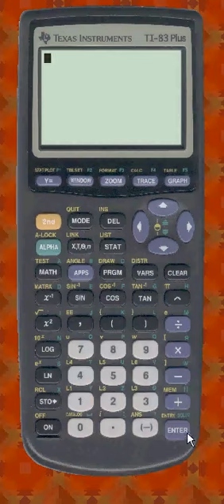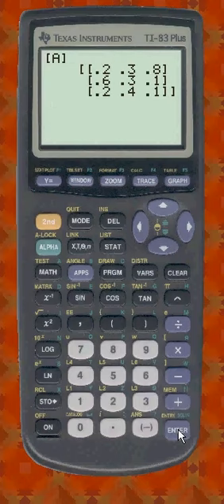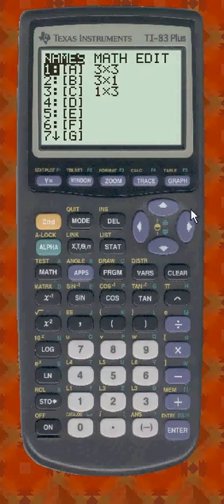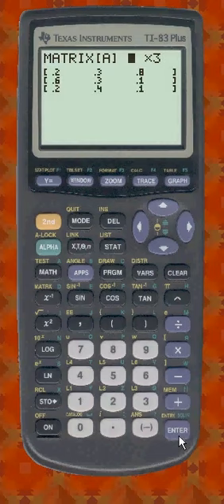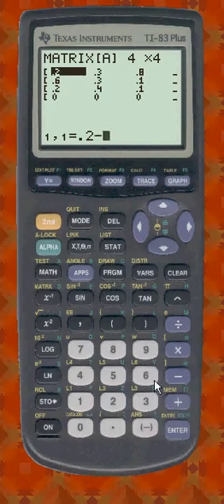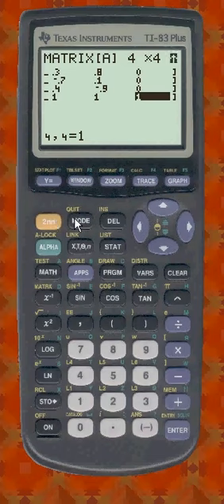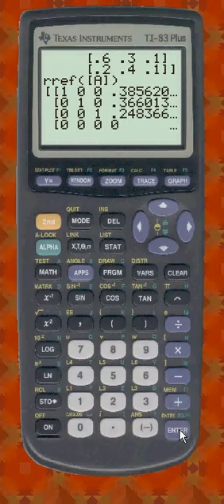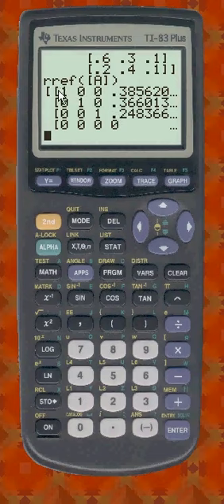TI83+SteadyState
How to find the steady state of a Markov Chain
on a TI 83+